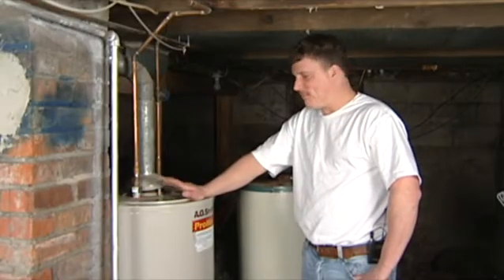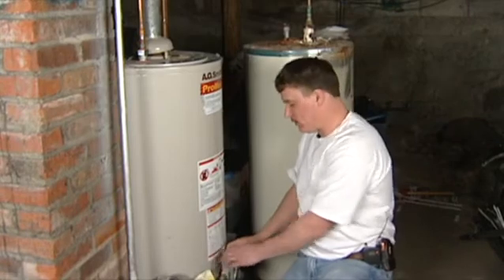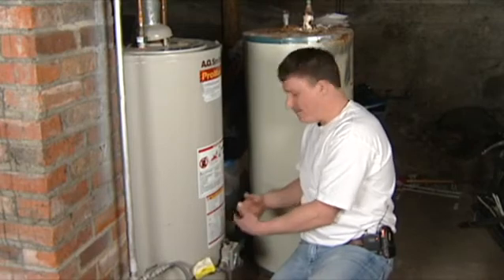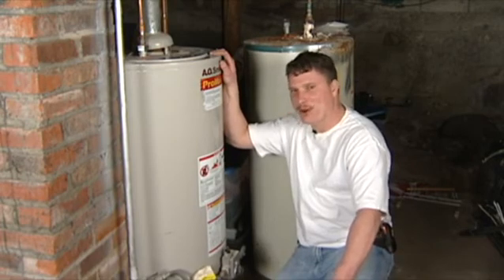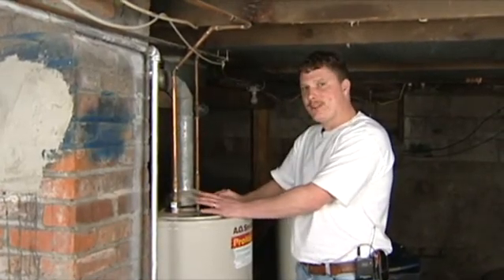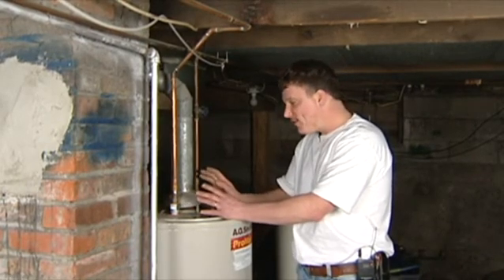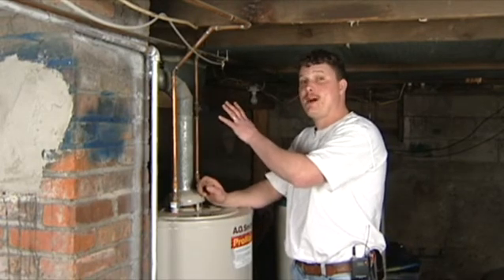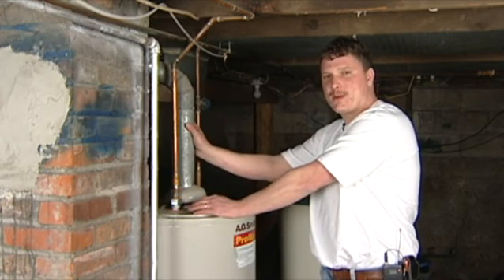Plumbing & HVAC Maintenance : How Does a Gas Heater Work?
A gas heater works by a gas valve allowing a certain amount of gas to fuel a flame, and the amount of gas will determine how hot the flame will be. Learn about the efficiency of gas water heaters with help from a plumber and HVAC tech in this free video on gas water heaters.